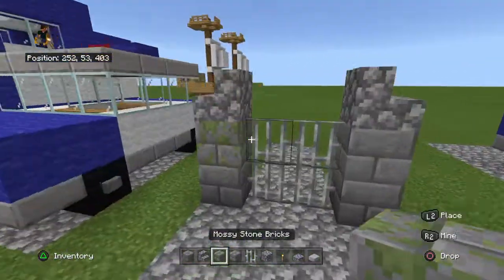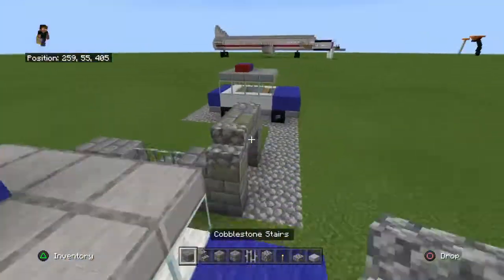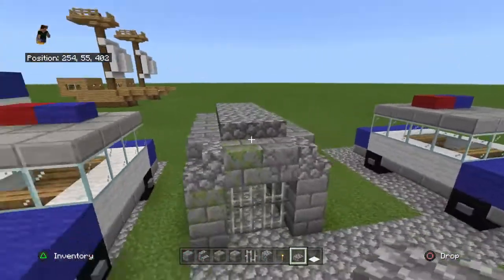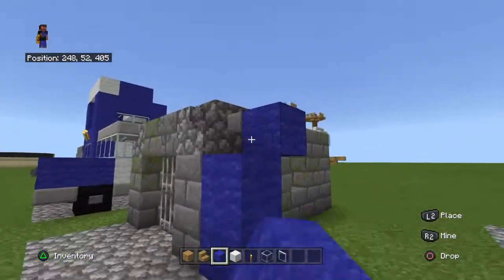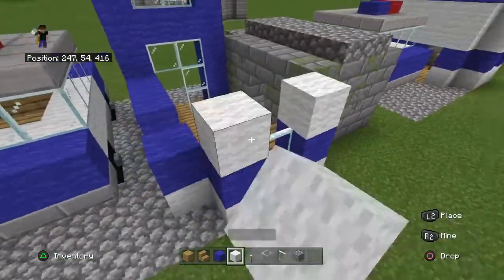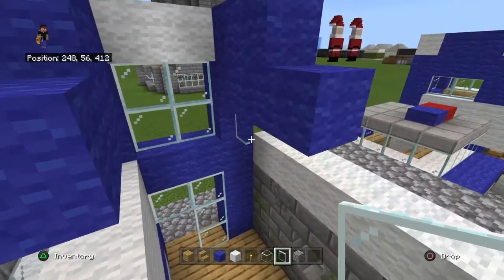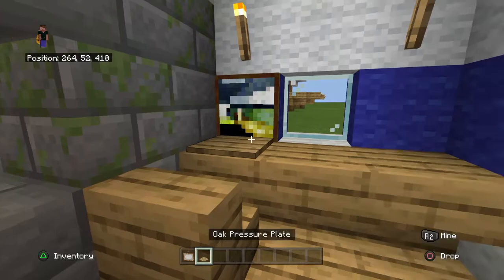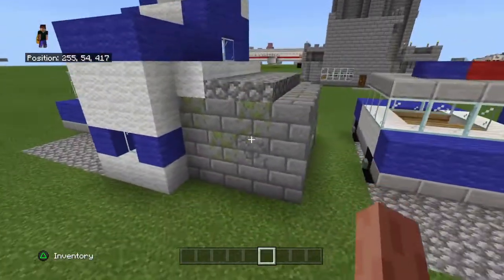How to build dantdm's police station from his Xbox 360 survival Part 2 main station and jail